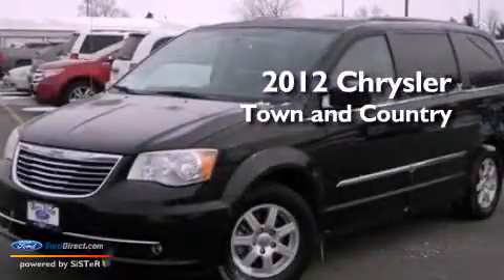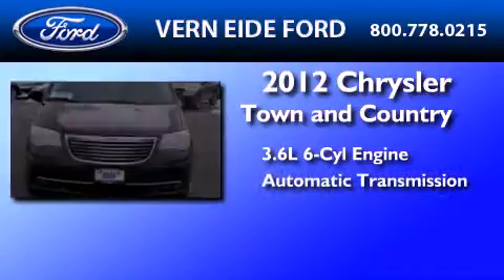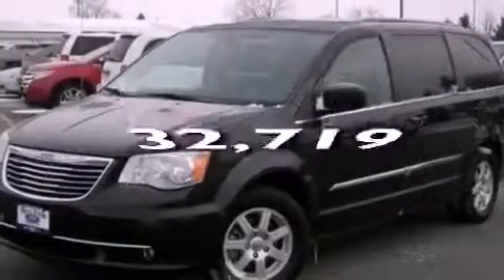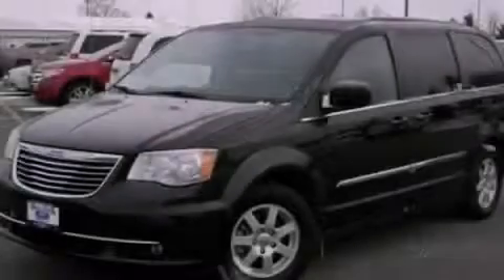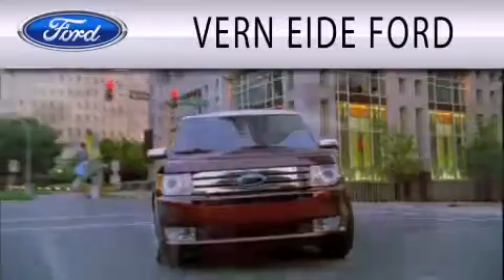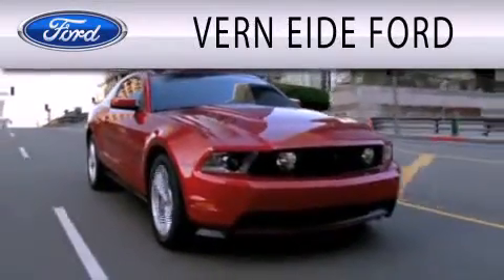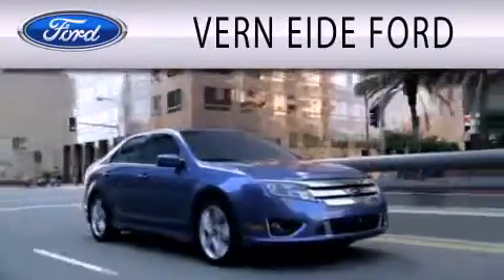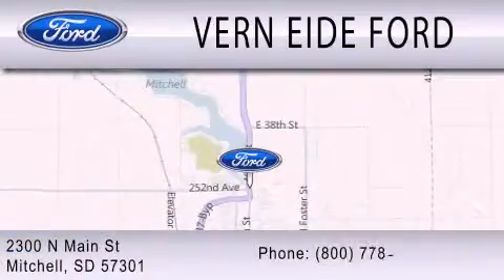Preowned 2012 CHRYSLER TOWN & Mitchell SD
Year : 2012
 Make : CHRYSLER
 Model : TOWN &
 Engine : 3.6L V6 24V MPFI DOHC FLEXIBLE FUEL
 Trans . : AUTOMATIC
 Exterior : BRILLIANT BLACK CRYSTAL PEARLCOAT
 Miles : 32,719

 Stock : F4858